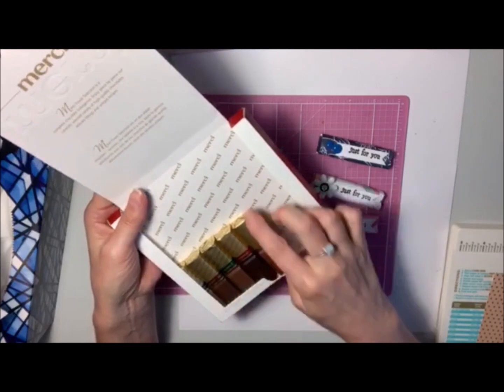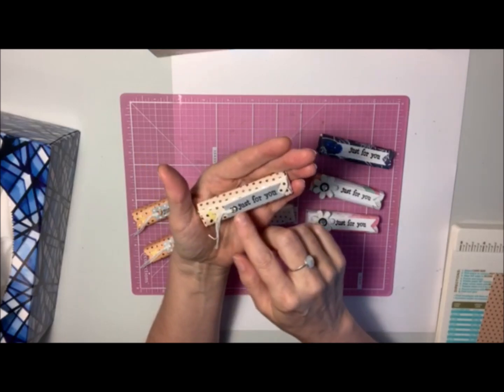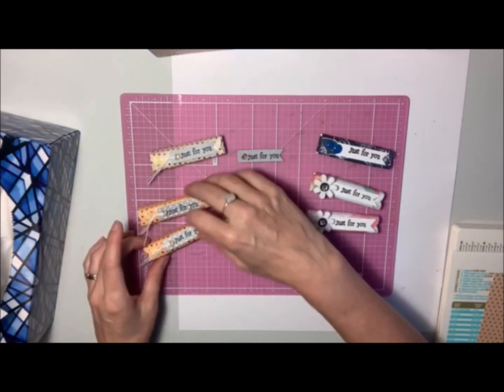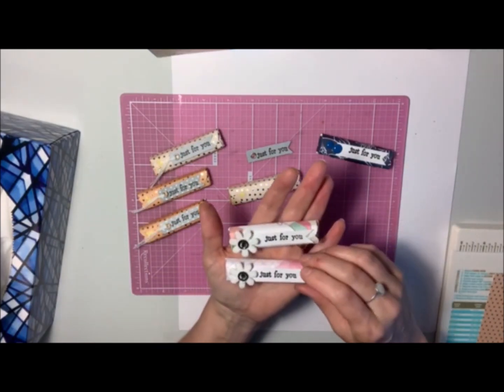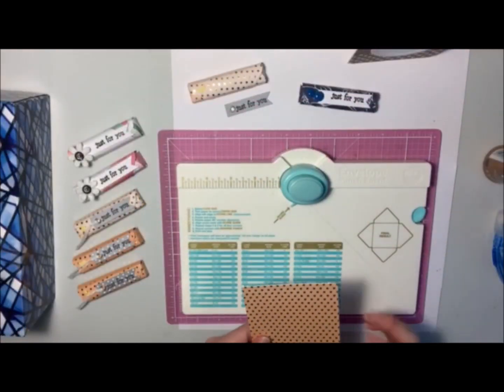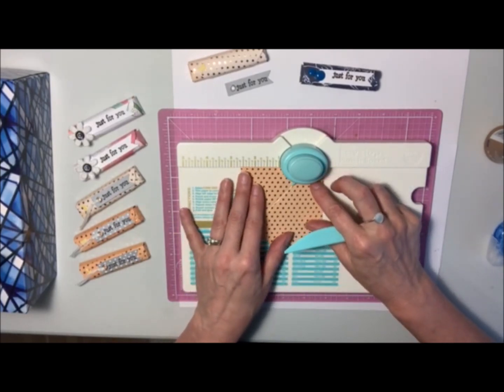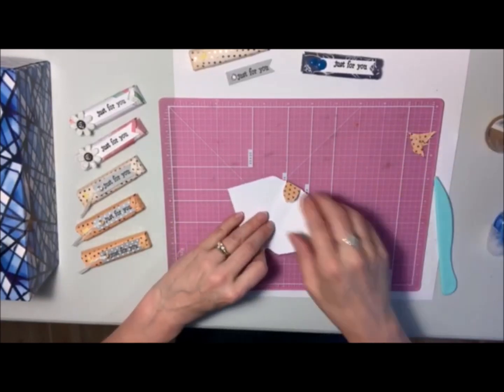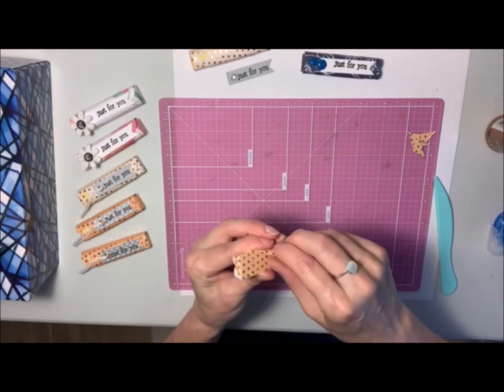Merci Chocolate Treat Holders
Super quick and easy chocolate treat holders that fit a Merci chocolate. Great little gift ideas.  Great a few or create a whole bunch.